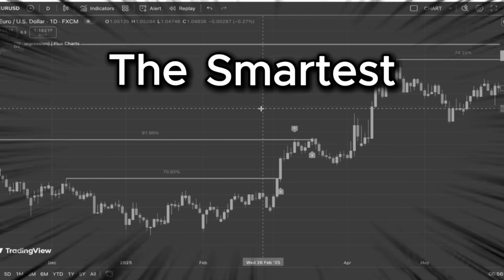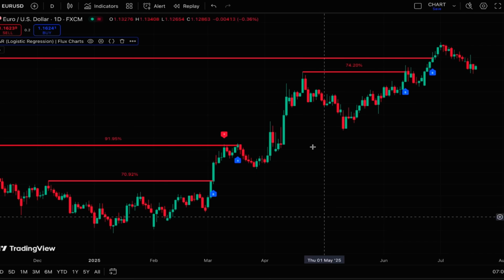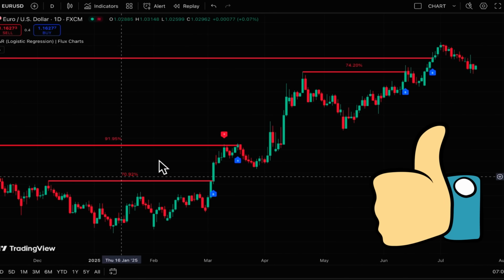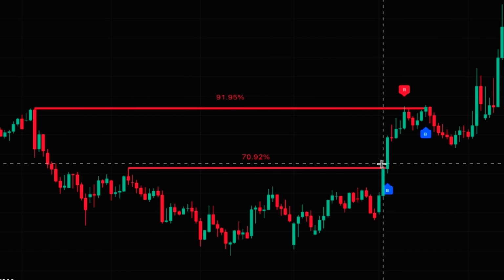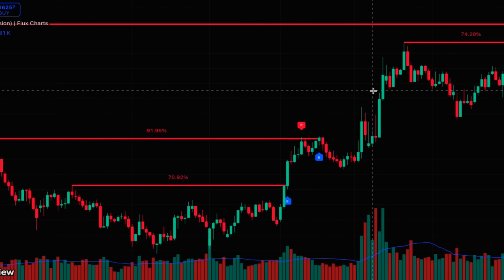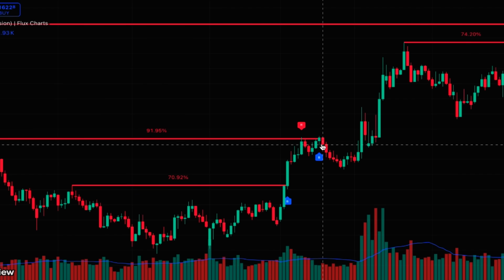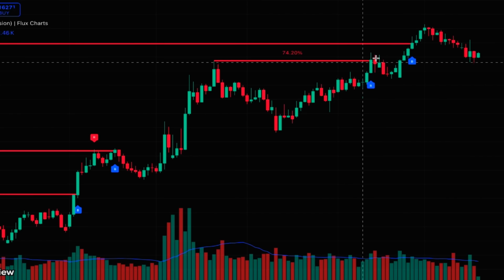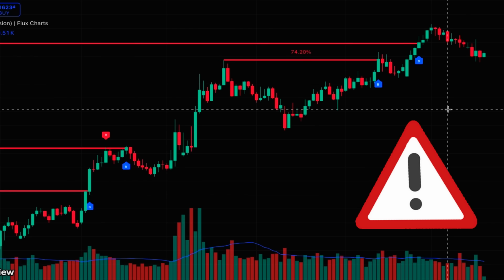Every Trader Will Use THIS Indicator Soon! The Smartest Price Action Tool!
VIDEO DESCRIPTION:

The smartest price action indicator is introduced in this video which is one of the best and most accurate support and resistance indicator with breakout trading signals. This indicator is perfect tool to be used in price action trading strategies for support and resistance breakout signals. This indicator can be effectively used with other TradingView indicators buy sell signals to find the most profitable trading opportunities in the market.